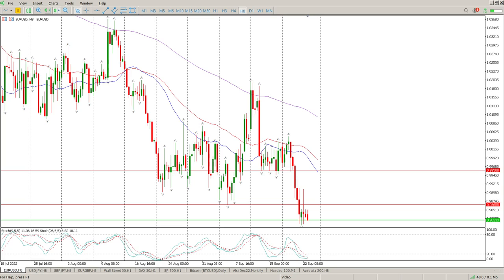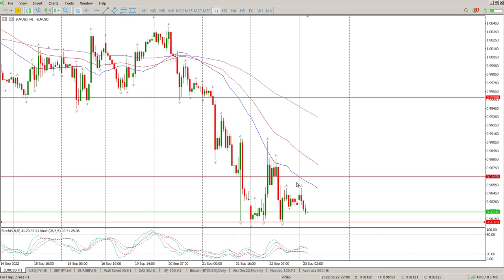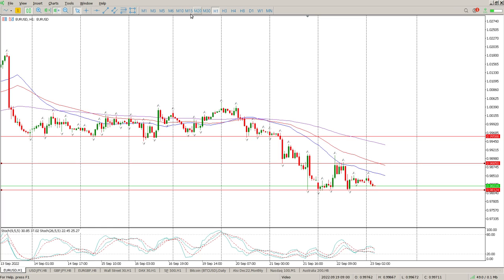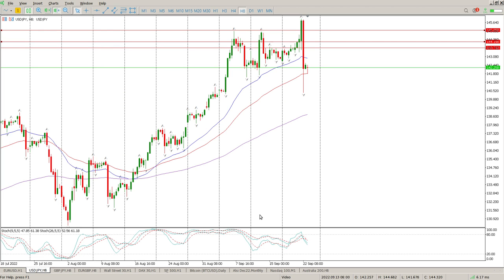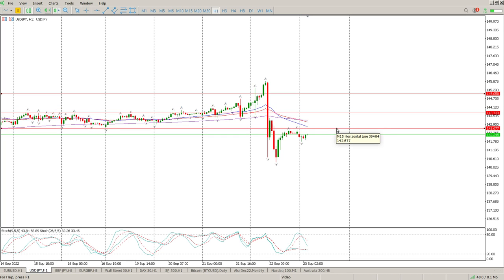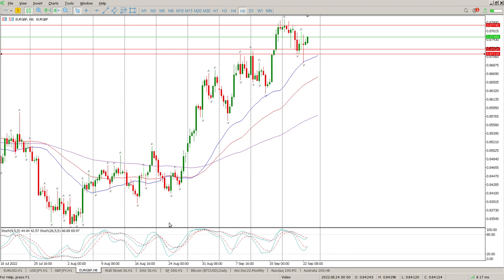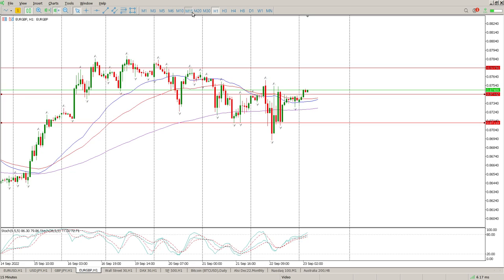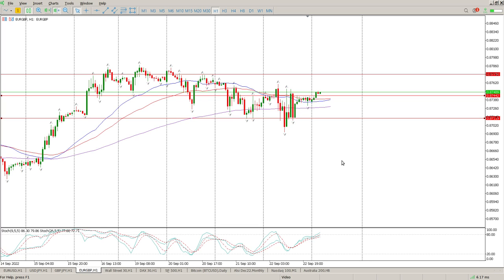EUR/USD Forex Today 23 September 2022 Day Trade Setups and Daily Technical Analysis. Learn to trade